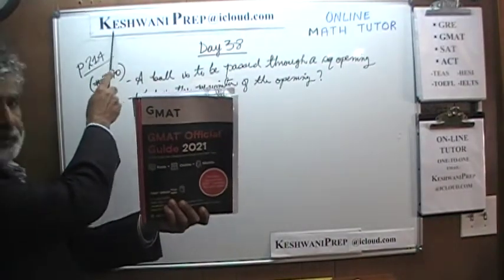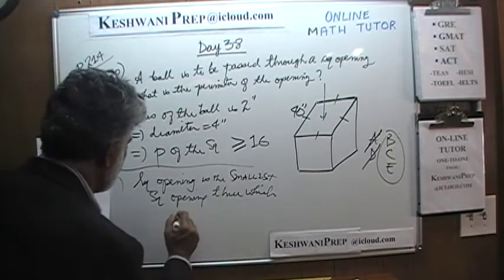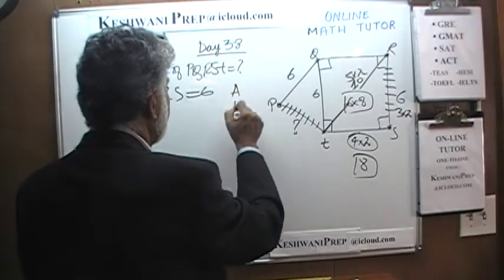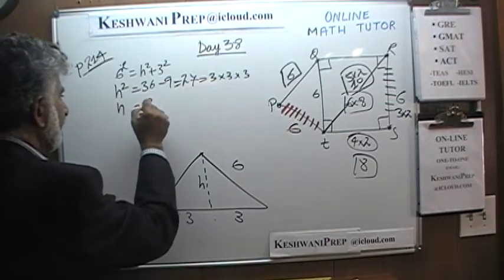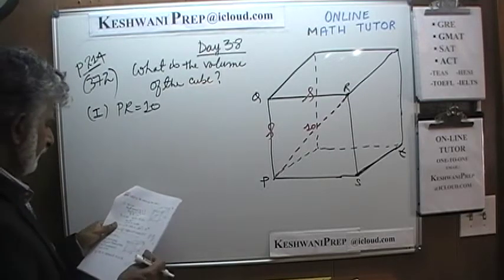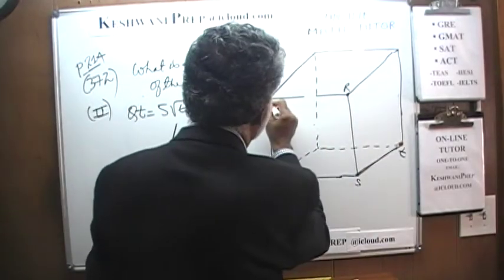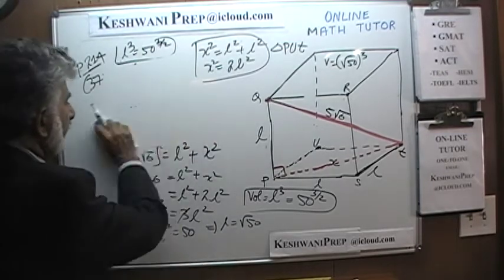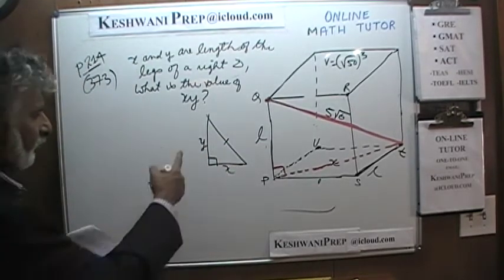GMAT 2021 Official Guide p214 Day 38 Data Sufficiency Online Math Prep Tutor GRE, SAT, ACT Keshwani